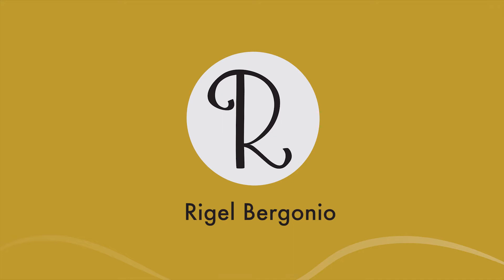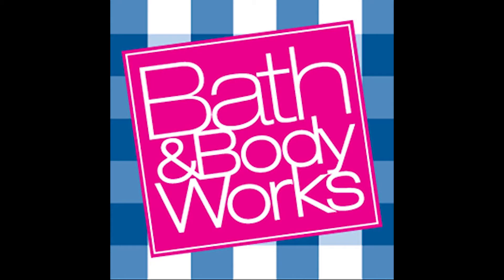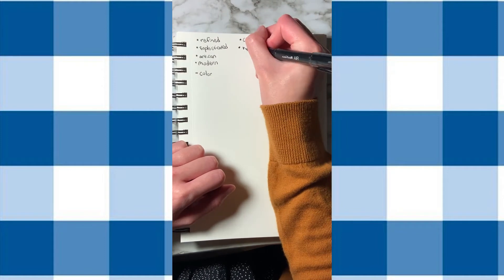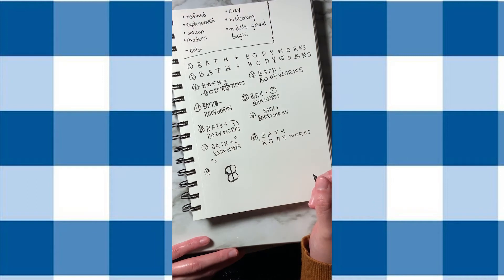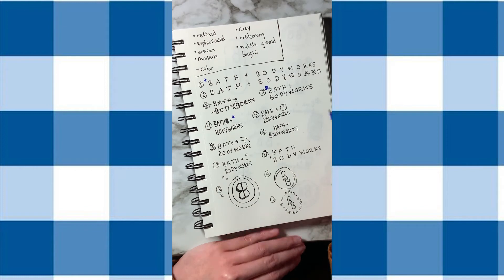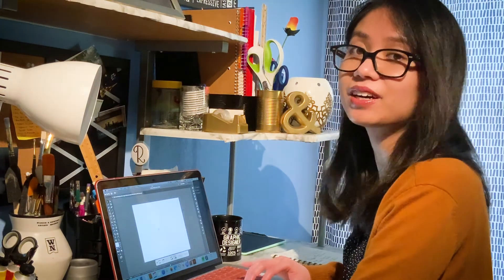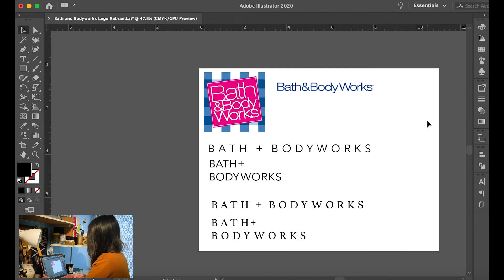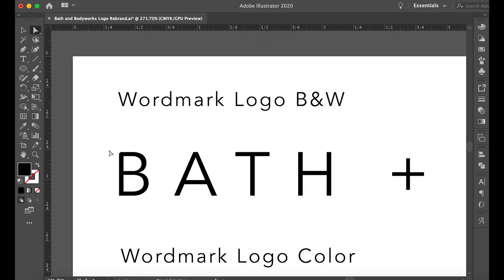REDESIGNING BATH & BODY WORKS LOGO! | REDESIGNING POPULAR BEAUTY LOGO | REDESIGN POPULAR LOGOS EP. 1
Today we're going to redesign the Bath & Body Works logo! This is also a look behind my graphic design process. I was extremely excited to try this redesigning/rebranding popular brands design challenge to see what I can come up with. Let me know what you thought and if you want me to redesign another popular logo to make this into a series! Also, what's your favorite candle scent? Drop it down in the comments!

☆TIMESTAMPS☆
0:00 INTRO
2:18 HISTORY
2:47 LOGO CRITIQUE
4:05 RESEARCH & INSPIRATION
4:28 SKETCHING THE NEW LOGO
16:58 DIGITAL ROUGHS & FINALIZING LOGO
25:03 LOGO REVEAL
25:23 OUTRO

☆ MY SHOP (CUSTOM DIGITAL PORTRAITS)